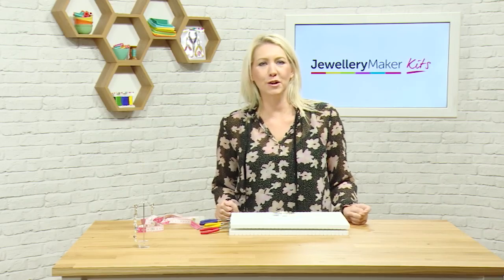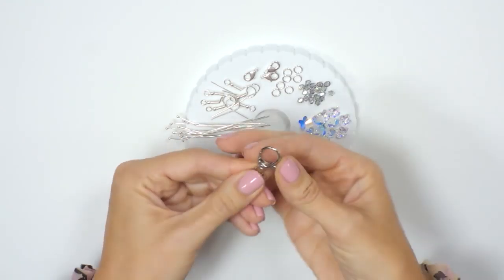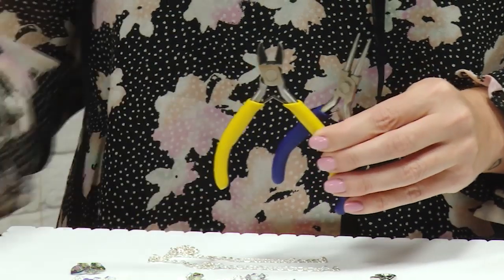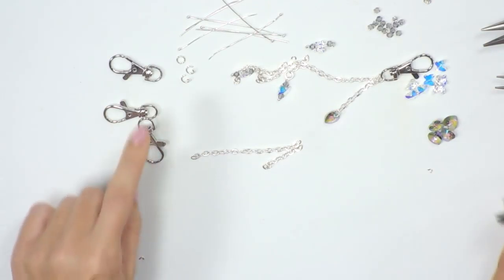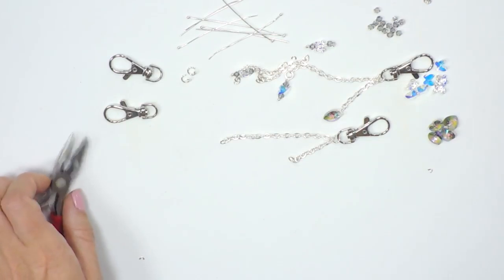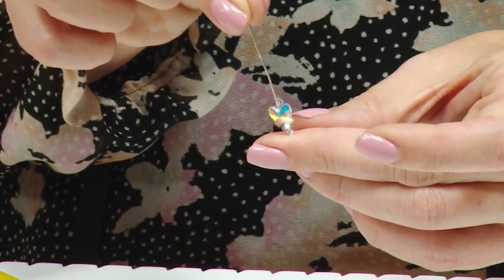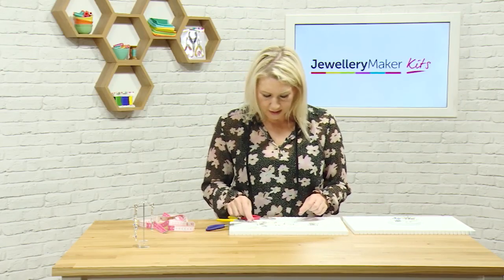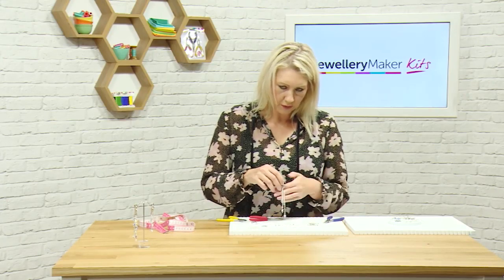DIY Jewelry YOU'LL LOVE / DIY jewelry Key Ring Tutorial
Make it, wear it, share it with your very own DIY Key Ring Bag Charm kit. With easy to follow step by step instructions and a YouTube tutorial to teach you all you need to know!

Creating your own has never been easier.
Perfect for your next sleepover party.

This easy DIY kit can create  striking Key Ring Bag Charms. Embellished with iridescent crystal butterfly beads, crystal paradise shine heart pendants and crystal paradise shine bicone beads.

Combined, the array of subtle compliment each other so beautifully creating the perfect must have  bag accessory for Mum, Sister and you!